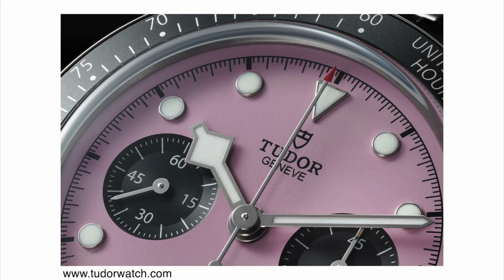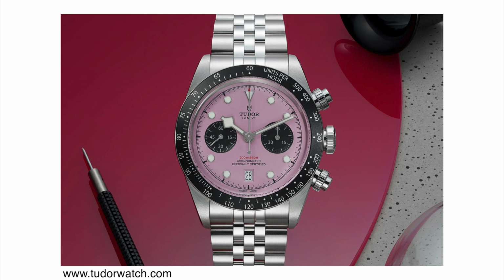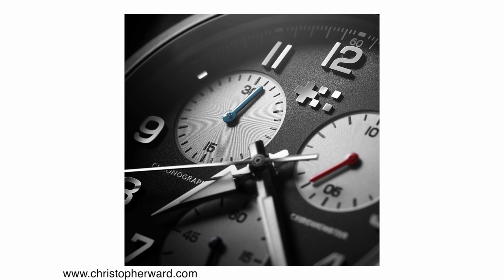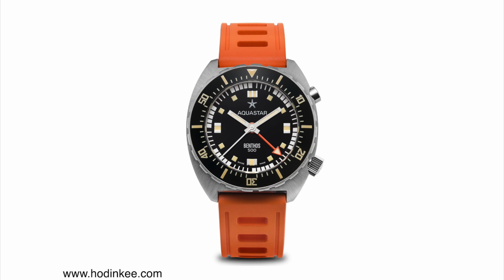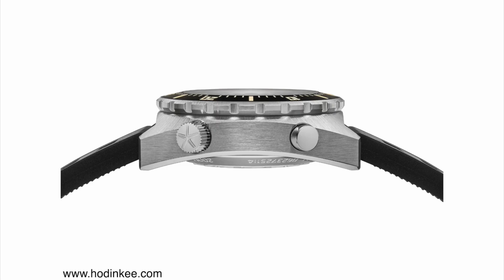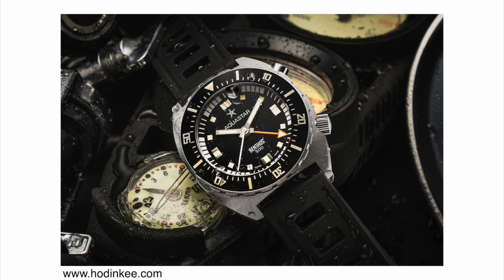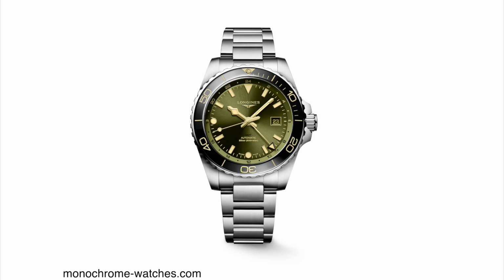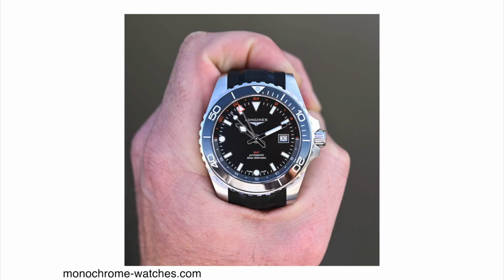Weird New Tudor Black Bay Chrono 'Pink' - Watch Releases Recap!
Welcome to watch releases recap for the week of March 22 to March 29. In today's video we will talk about new releases from: Pink-Dialed Tudor Black Bay Chronograph; Christopher Ward C63 Valour; The Longines HydroConquest GMT 43mm; new Seiko Astron GPS Solar Dual-Time Chronograph; The Aquastar Benthos 500 'Founder's Edition' Chronograph. Enjoy the video:)